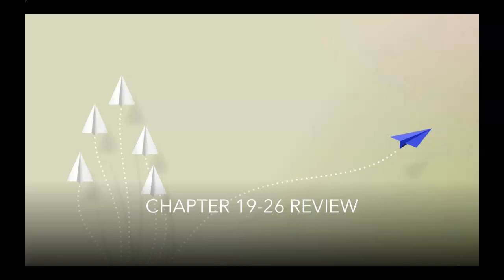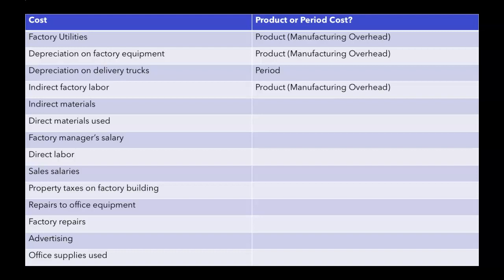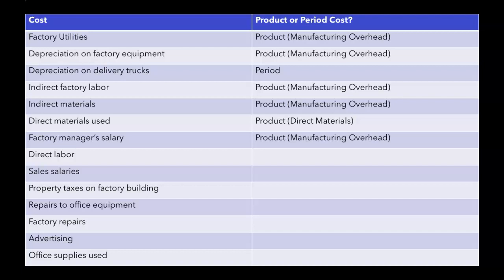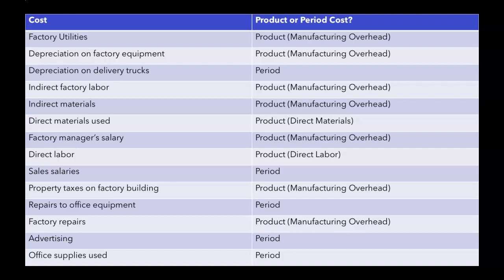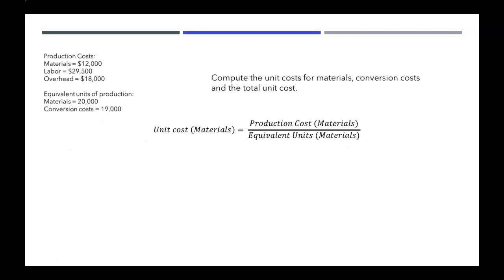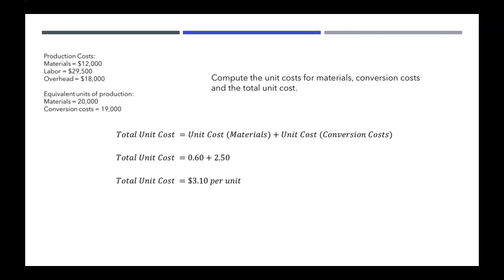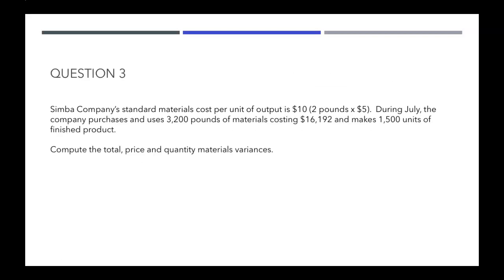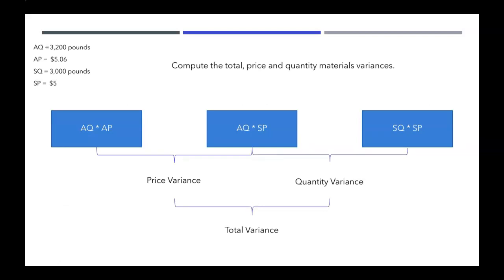Accounting - Chapter 19-27 & Appendix G Review (Final Review)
Reviewing Chapters 19-26 in preparation for the final exam.

Review includes:
- Product vs. Period Cost
- Materials Variance (total variance, price variance and quantity variance)
- Unit Cost and Equivalent Units
- Cash Payback Period